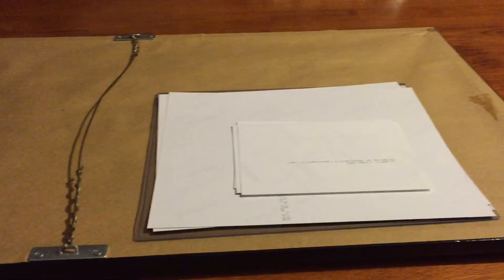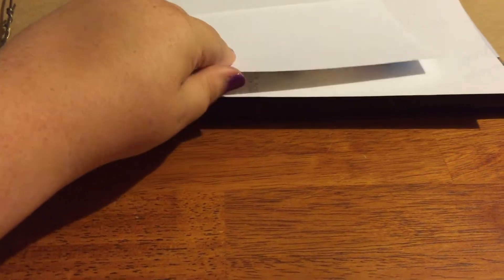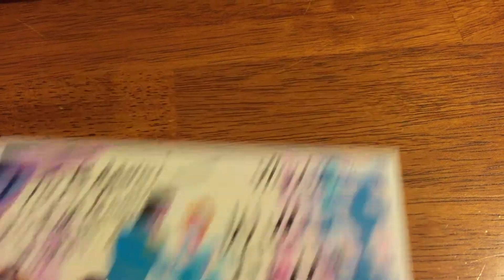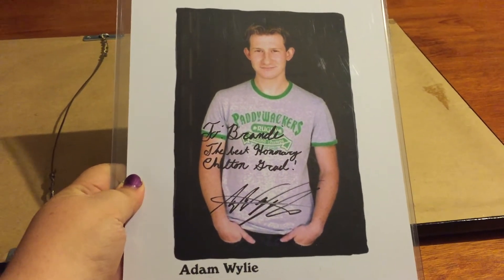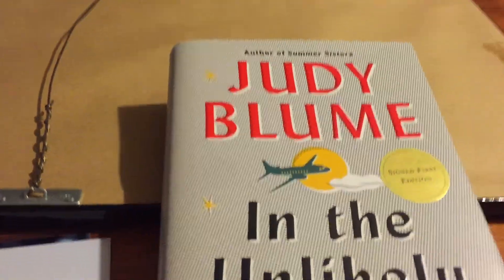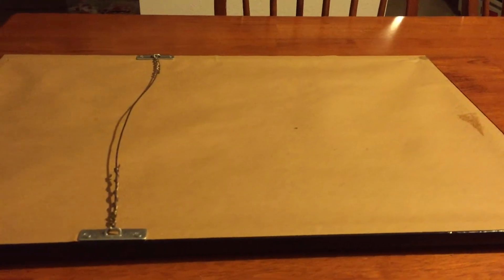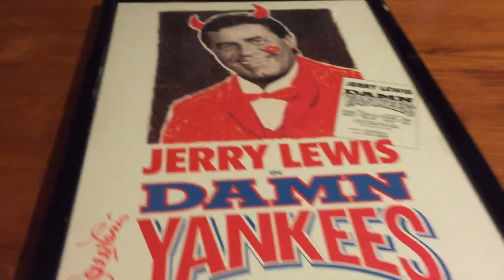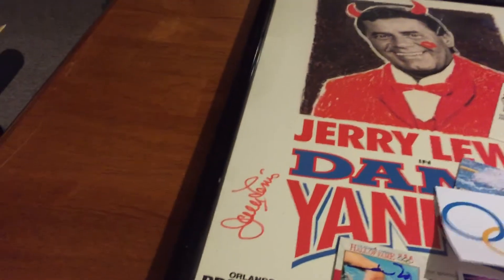The Graphing Geek Autograph Update 4/7-4/30/2016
After a so-so couple of weeks, finally some fun TTM autographs have start coming in! In this video we have a US Olympics success, a Disney success, a Sci-Fi/Horror success, a couple of autograph gifts, and what I think is a massive autograph find in my own neighborhood.